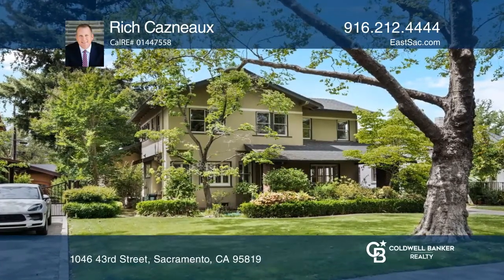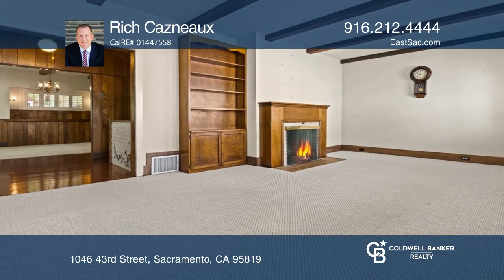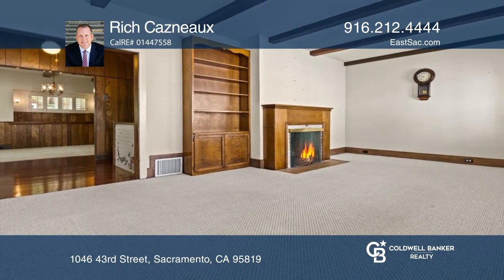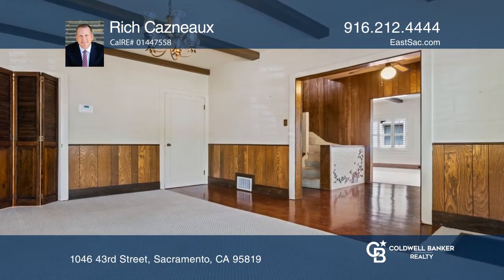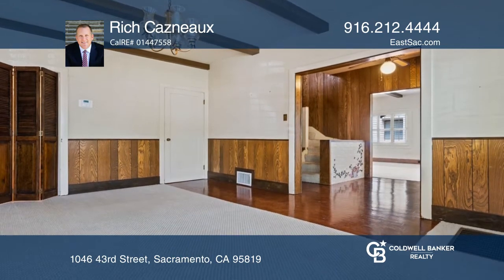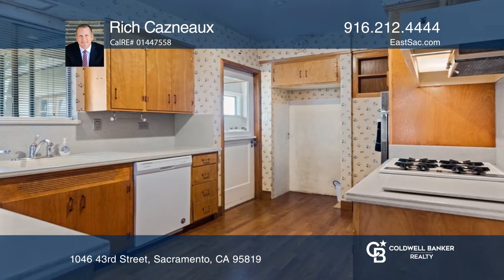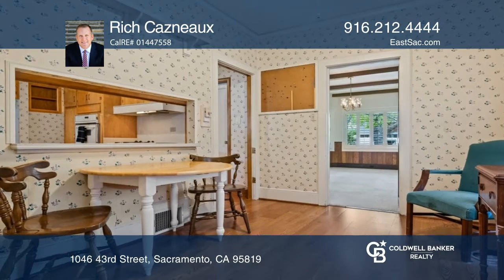1046 43rd Street Sacramento, CA | ColdwellBankerHomes.com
1046 43rd Street, Sacramento, CA

Headline: First time on the market in 60 Years!!Situated on a beautiful tree lined street in the heart of the Fab 40’s, this gorgeous East Sac home sits on an approximately 8,300 square foot tree lined lot and boasts a traditional floor plan full of original charm and period details.Elegant wood bea